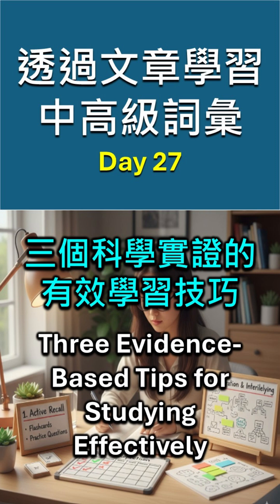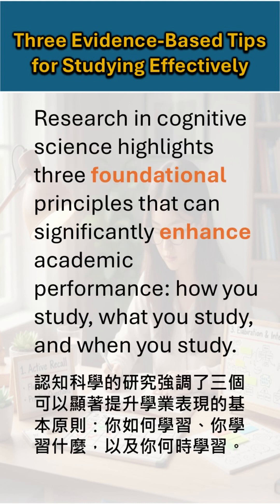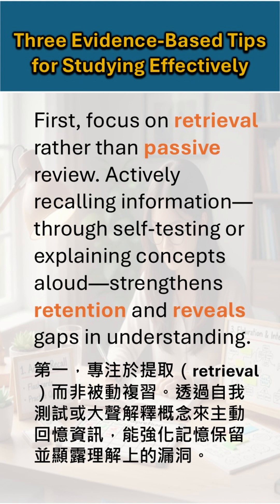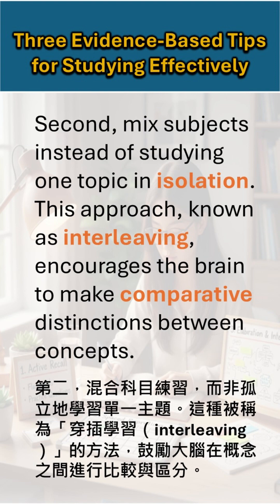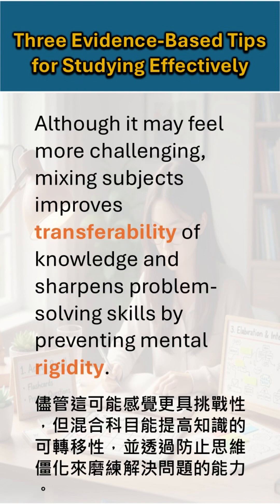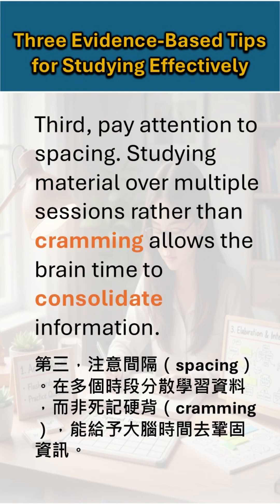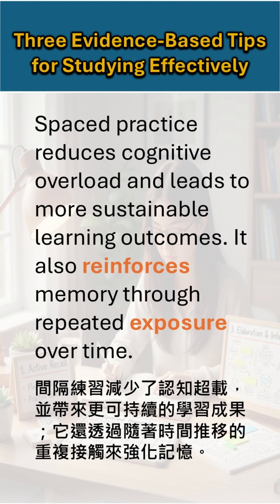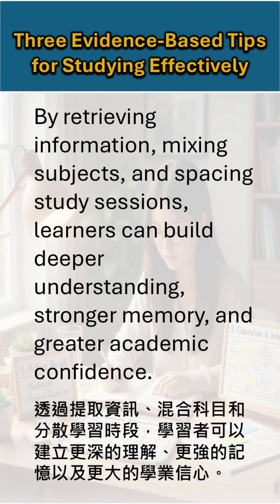透過文章學習中高級詞彙 | Three Evidence based for studying effectively 三個科學實證的有效學習技巧 | 別浪費學習時間了！Day 27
高效學習建立在證據之上，而非憑空猜測。

本短片重點在於三種以研究為基礎的策略，它們能夠提升記憶力、理解力和長期學習效果。

非常適合學生、教育工作者和終身學習者。
Effective studying is grounded in evidence, not guesswork.
In this short, we highlight three research-based strategies that enhance retention, understanding, and long-term learning.
Ideal for students, educators, and lifelong learners.